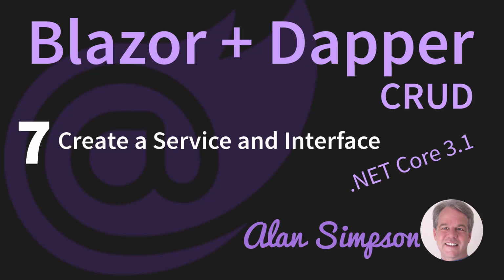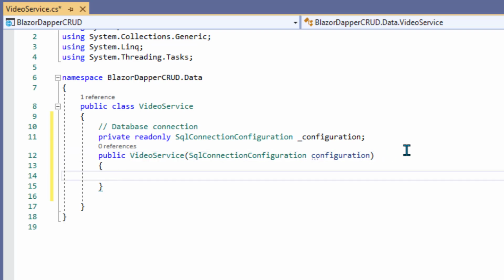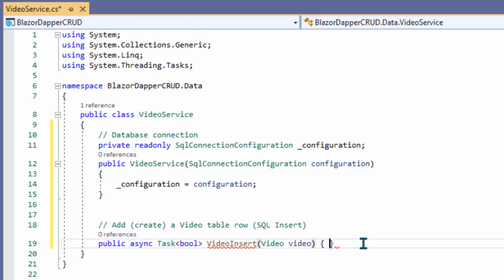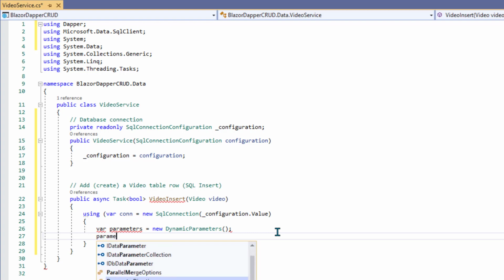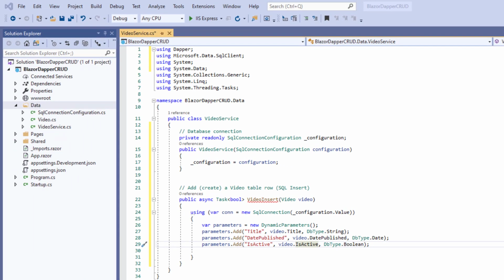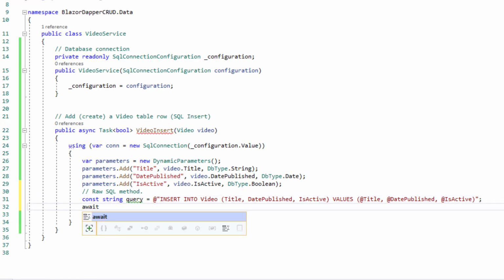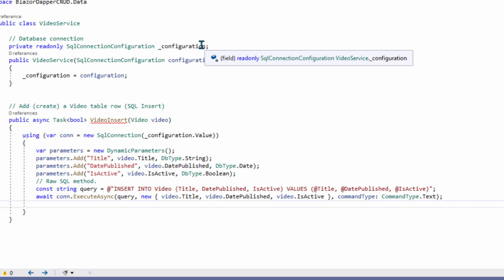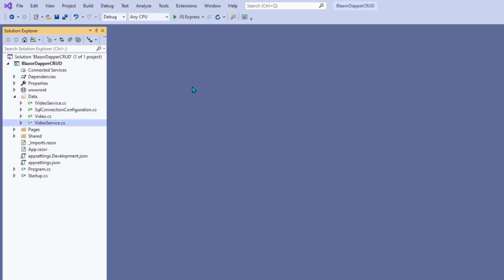7 Create a Service and Interface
All the database CRUD code will go into a Service class, which you'll start in this Video. You'll also create the Interface for that class.